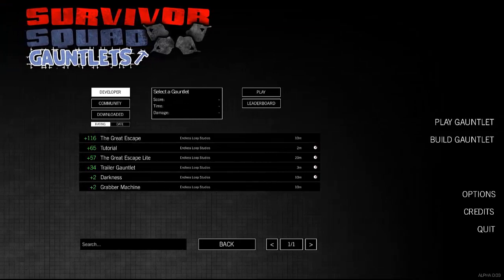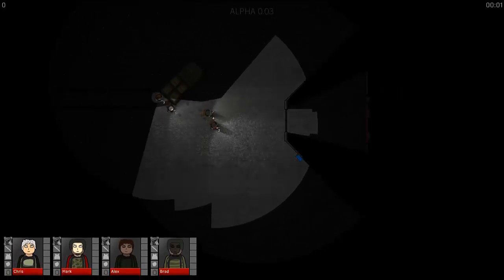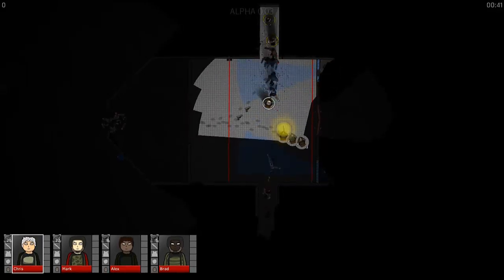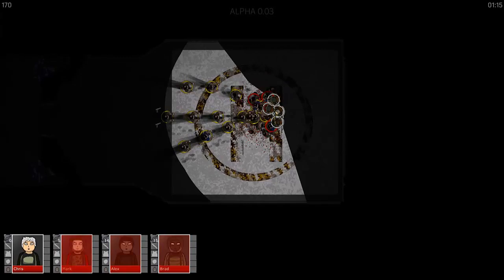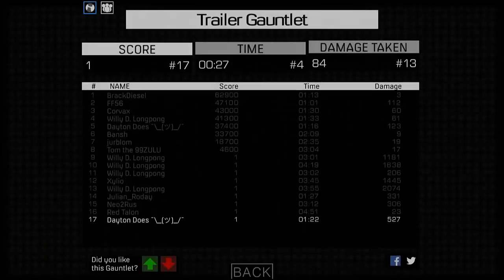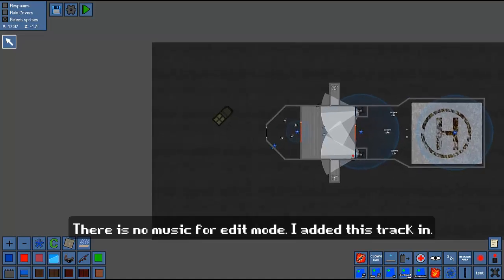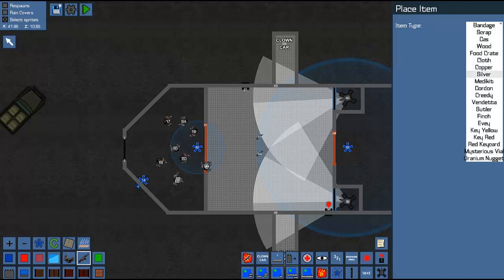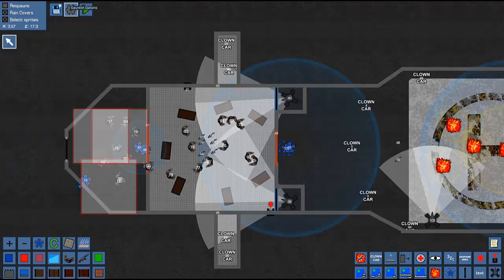Survivor Squad Gauntlets : Dayton Dissects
Survivor Squad Gauntlets is a lot like Left4Dead2, except you don't need to rely on a prepubescent child to have your back.

Lots of cool special infected, a map editor, and ranking leaderboard make this game an instant classic.

Once the scavenging and crafting from the original Survivor Squad is implemented, I could spend many hours here.

Survivor Squad: Gauntlets is a Strategy-Action game where you command your squad of survivors through various Gauntlets filled with devious traps whilst fighting the Infected!

Control your Squad from a top-down perspective commanding each individual Survivor. Line of sight is very important so you must move your Survivors as a unit and cover every corner. Don't let yourself be caught off guard!

In Survivor Squad: Gauntlets you can create your own or play the various Gauntlets that have been built by the community and compete in a global leaderboard!
Create your Gauntlets using a very powerful editor that lets you place all kinds of Objects and interact with them through dozens of possible Event Actions. Your imagination is the limit!

This is an ALPHA version and as such several planned features are not included yet. If you're not a fan of Early Access then simply add the game to your wishlist and come back around March 2015.
If you do enjoy participating in the development of the game then make sure you post all your suggestions on the forums! Part of reason for going with Early Access is because I want the game to allow for nearly endless possible scenarios and for that I need the community to tell me what features they want implemented to fullfill their wildest creations!

“Howdy and welcome to Survivor Squad: Gauntlets!

I want the final game to be a top-down sandbox where just about any scenario can be created, in order to achieve that goal I want to get as much feedback as possible to be able to create a game where even I don't know what's the limit!
As they say two heads are better than one... and thousands of heads are better than two!”
“ESTIMATED POSSIBLE release date for V1.00 - March 2015
Naturally this is subject to change based on how fast I can develop the features I have planned and based on how many features are suggested by the community.”
“Planned Features for V1.00:
Playable Tutorial with simple premade Gauntlets for learning the controls
In depth Gauntlet Editor Tutorial with several premade Gauntlets explaining uses for each Event/Object
Lots of visual Sprites
Active Sprites
Player made Achievements
In-game Objective markers
Performance improvements for huge levels
Survivor Incapacitate/Revive
Gauntlet rules, no-damage or full damage
Player profile progression
Change starting Survivor amount and equipment
Featured Gauntlets
Daily challenges
Steam Achievements
Steam Trading Cards

Add features suggested by the community that are feasible and fit the game

Possible Features before or after V1.00:
Gauntlet Tournaments
Gauntlet Campaigns
Workshop integration for custom portraits, weapons, sprites
Different escape types
Crouch and stealth oriented gameplay
New Weapons
New Gadgets
New Infected Types
Checkpoint system
Gauntlet build/play timelapse recording
Saving and loading prefabricated modules
Neutral NPCs
Bandits
Gauntlet rules, infection timer
Custom Survivor formations
“Currently the game has:
6 Developer Gauntlets
37 Objects
71 Events
5 Conditions

You can edit the Developer Gauntlets to get an idea of what is possible to create by combining Objects/Events/Conditions.”
“No”
“If you enjoy participating in the development of the game then make sure you post all your suggestions on the forums! Part of reason for going with Early Access is because I want the game to allow for nearly endless possible scenarios and for that I need the community to tell me what features they want implemented to fullfill their wildest creations!”